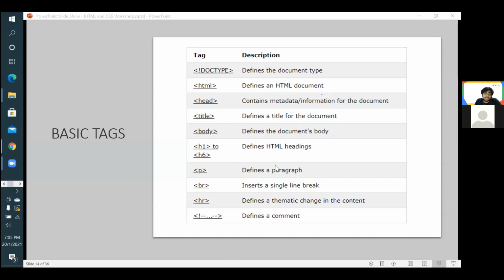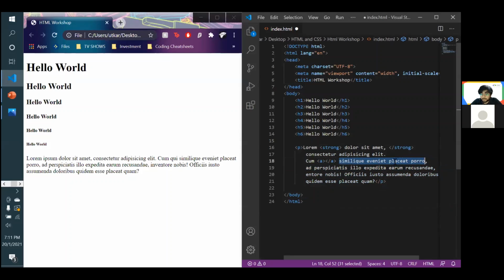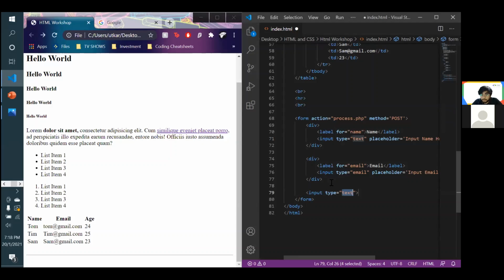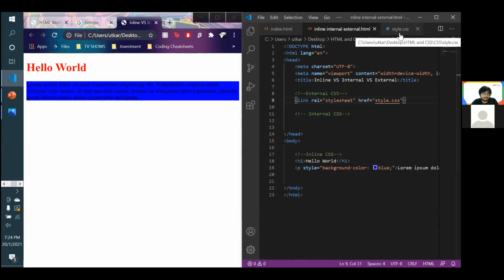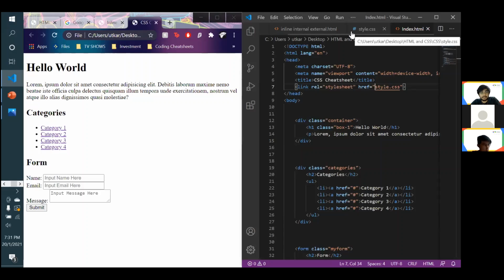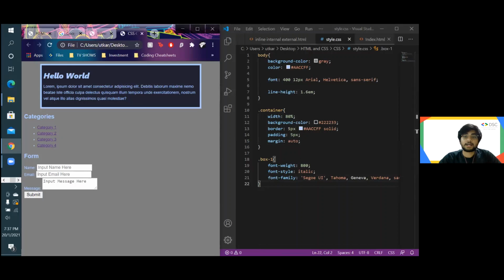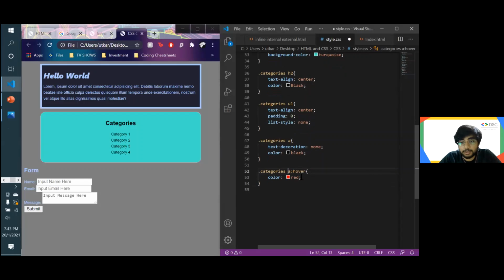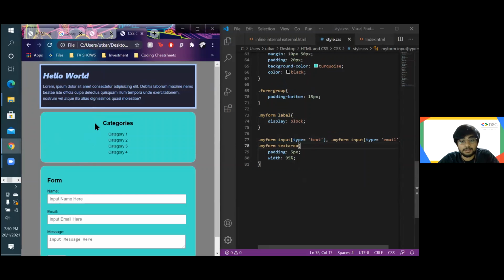Tech-for-Good Workshop - Front-end Web Development: Intro to HTML & CSS Part 1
DSC Tech-for-Good Workshop on 20 Jan 2021
Note: First 10 minutes was not recorded